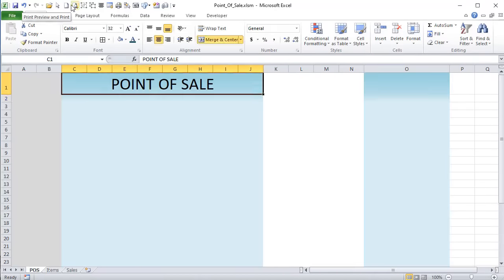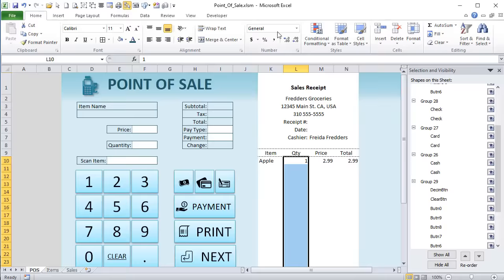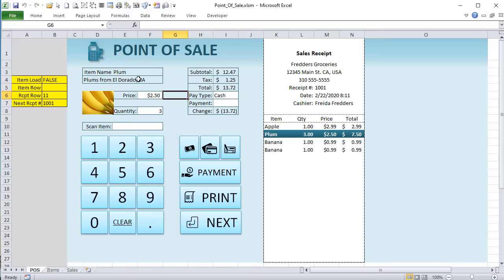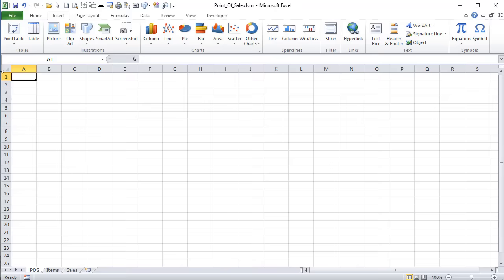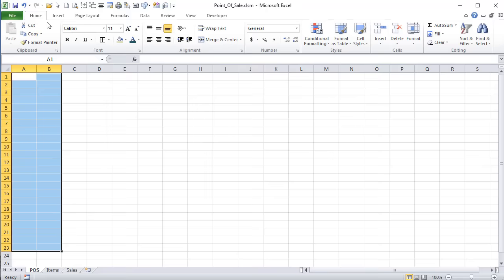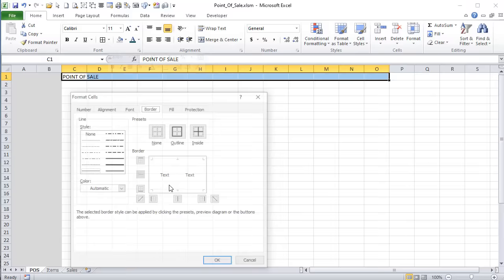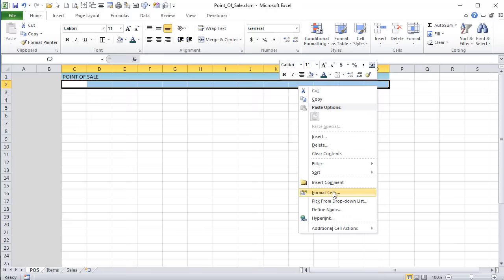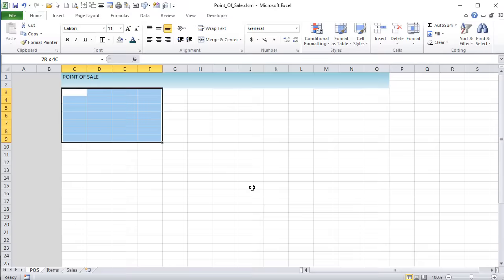How To Create A Powerful Point Of Sale (POS) Application In Excel [Full Training & Free Download]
In this week’s training, I will show you how to create an amazing Point Of Sale application.

TIMESTAMPS:
0:00 – Introduction
3:45 – Worksheet Design
40:13 – Add Item
53:38 – Change Event Worksheet
56:10 – Selection Change Event
1:06:06 – Enter Number Button
1:09:28 – Clear Item Button
1:11:50 – Enter Decimal Button
1:13:19 – Enter Payment Cell
1:15:25 – Enter Pay Type
1:18:30 – Print Receipt
1:28:02 – Save and Clear